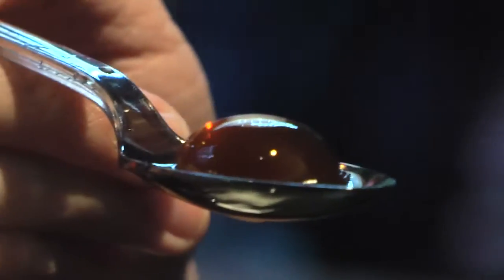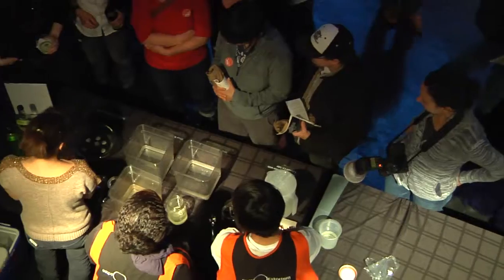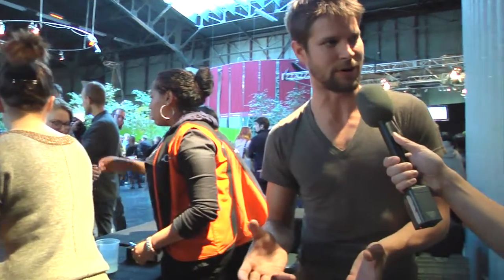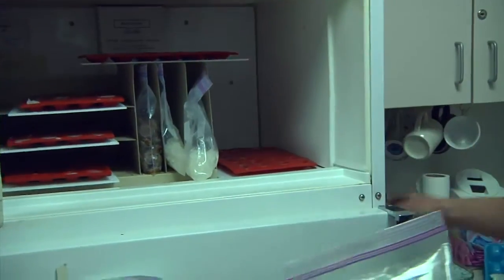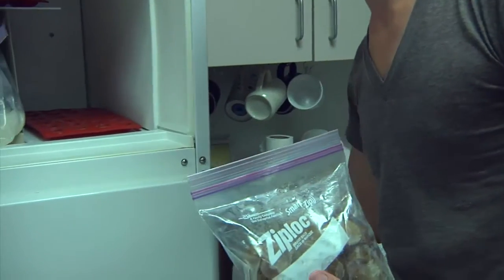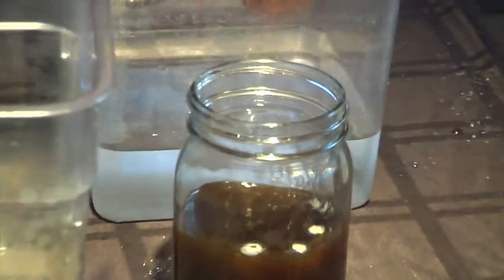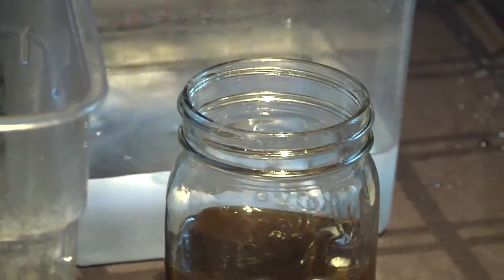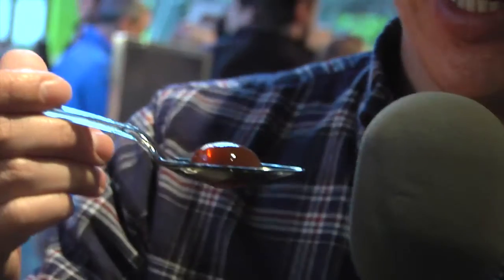‪Molecular Gastronomy: What is Spherification?‬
At the Exploratorium, Norm investigates spherification, the technique of turning any kind of food into caviar-like balls.

Find out more about the Exploratorium at